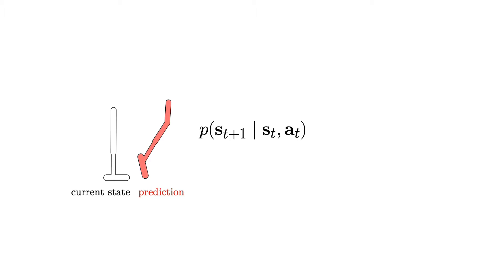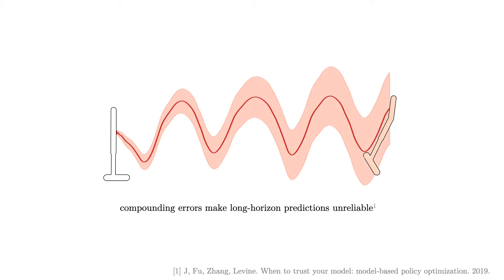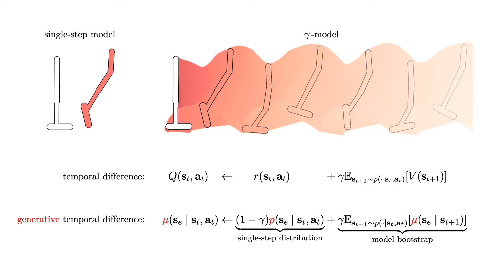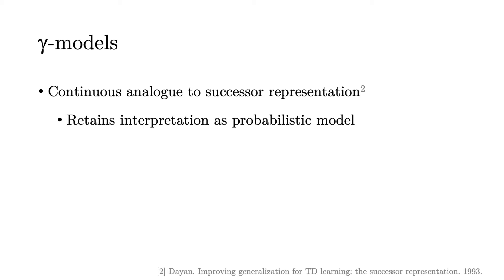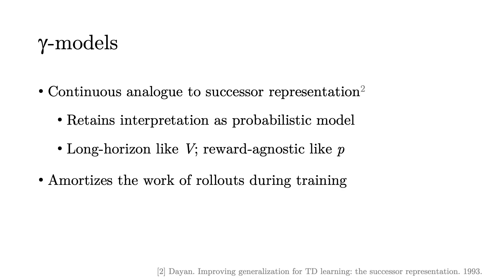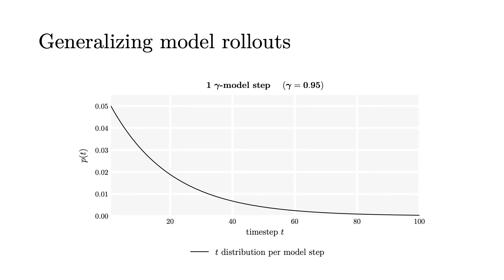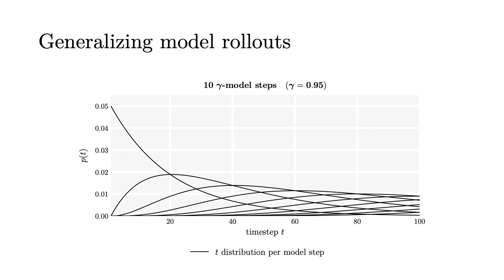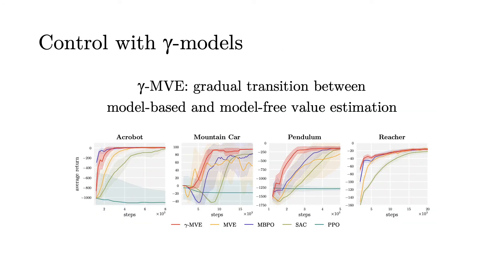Gamma-Models: Generative Temporal Difference Learning for Infinite-Horizon Prediction (NeurIPS 2020)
gammamodels.github.io

Michael Janner, Igor Mordatch, and Sergey Levine